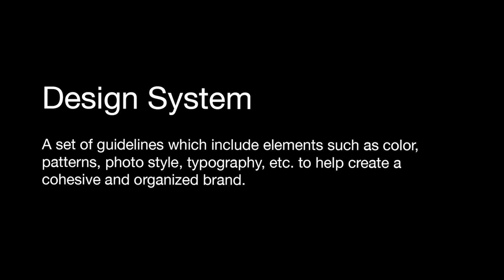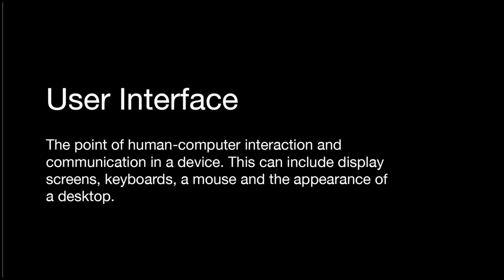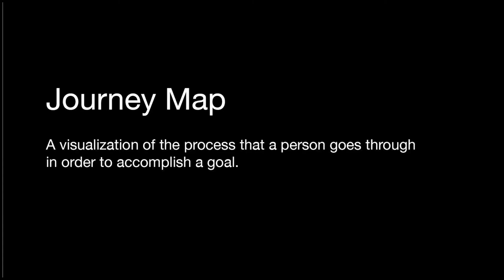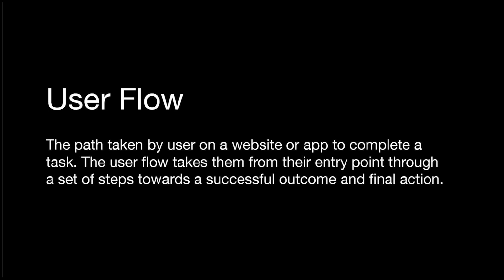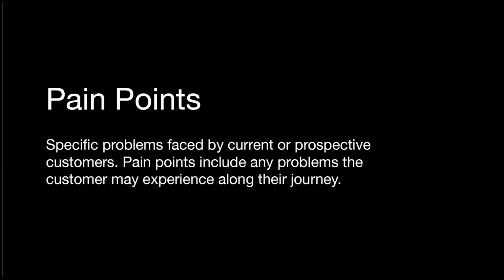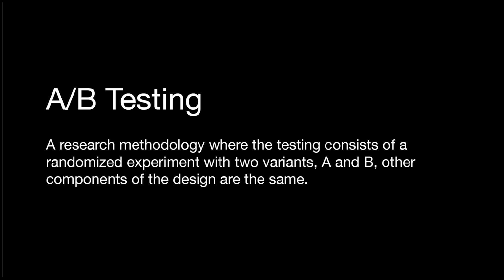UX Design / Product Design Terms to Know: Getting Started with User Experience Design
In this video I go over UX Design or Product Design terms to know and this will help you get started with User Experience Design. This is a list of basic terms you will need to know and should understand before getting to far into the field.